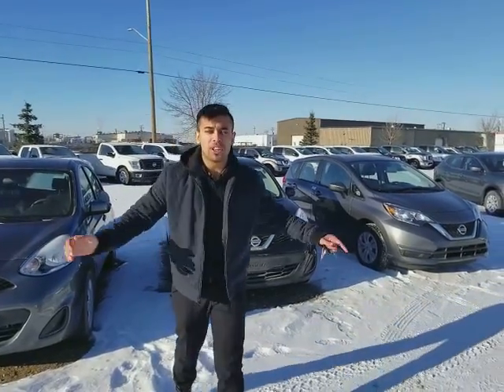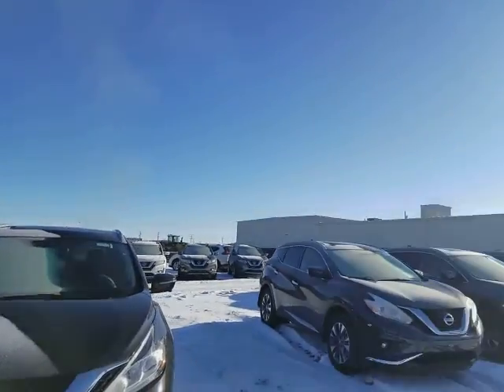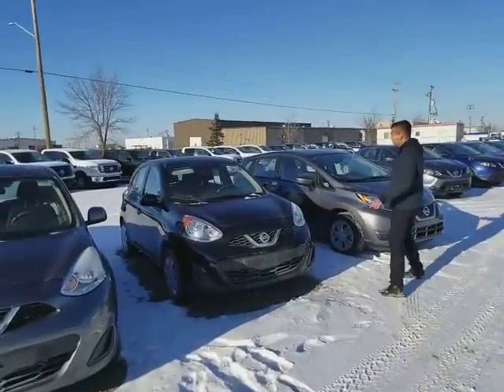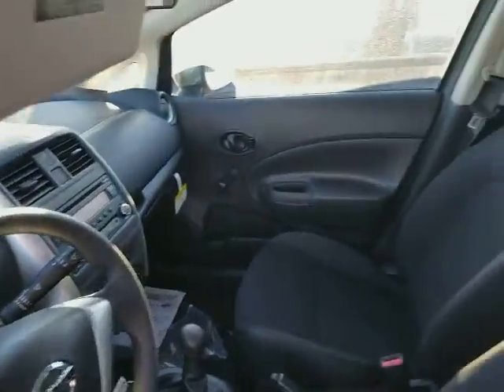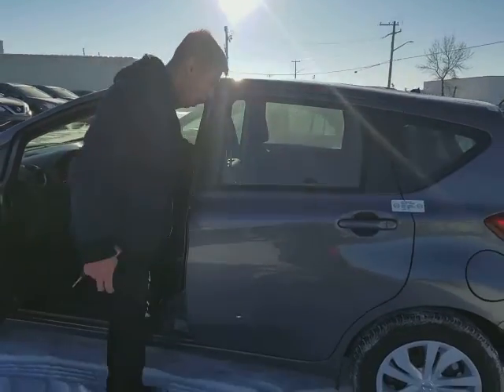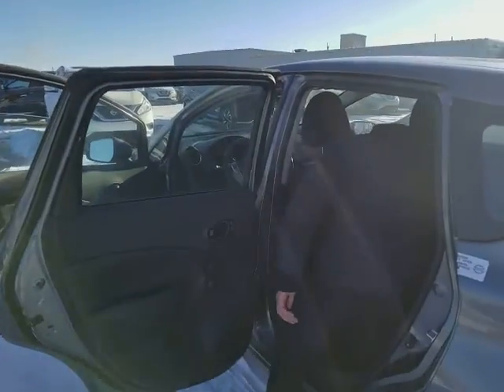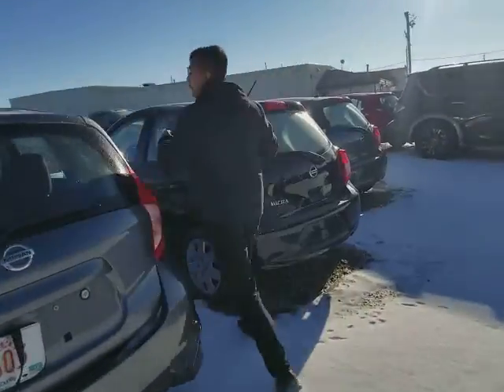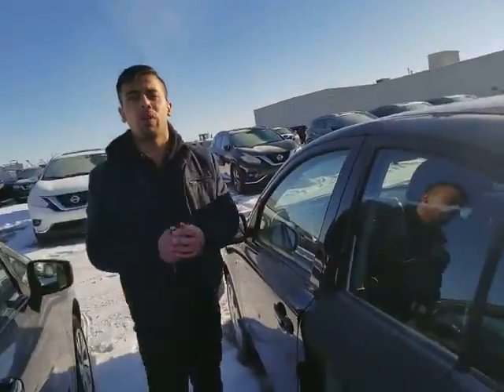Robert check it out.